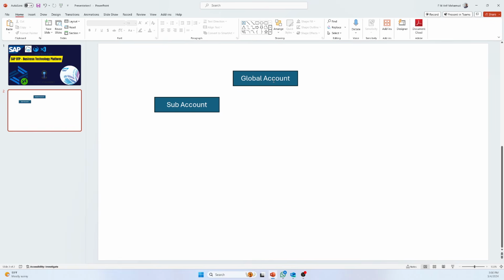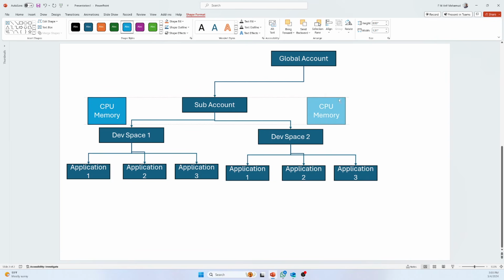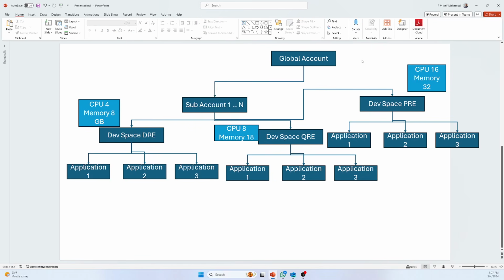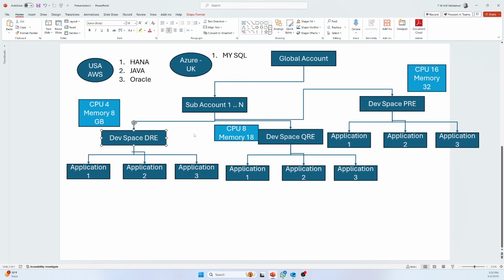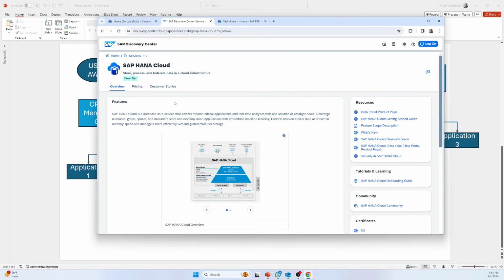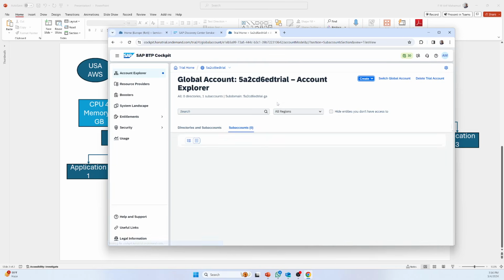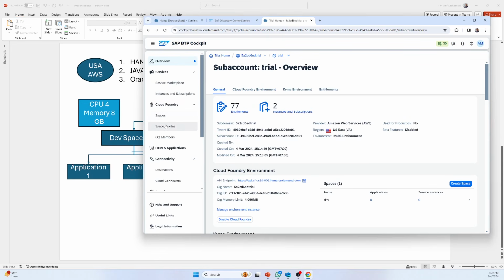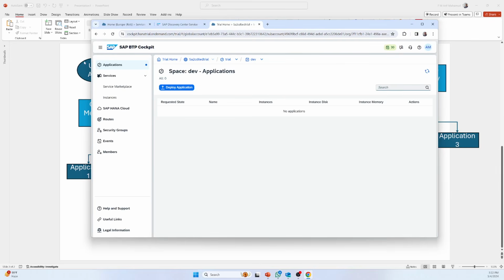SAP BTP Part 1: Creating Trial Account, Sub Account, and Dev Space Step-by-Step Guide!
Welcome to Part 1 of our comprehensive SAP BTP tutorial series! In this step-by-step guide, we'll walk you through the process of creating a Trial Account, Sub Account, and Dev Space on SAP Business Technology Platform (BTP). Whether you're a beginner looking to get started or a seasoned professional seeking a refresher, this tutorial is designed to provide you with the foundational knowledge needed to navigate SAP BTP effortlessly.

In this tutorial, you'll learn:

How to set up a Trial Account on SAP BTP for free.
Creating Sub Accounts to organize and manage your projects effectively.
Setting up Dev Spaces to facilitate seamless development and testing environments.
Allocating quotas to ensure optimal resource utilization for your projects.
Unlock the full potential of SAP BTP as we guide you through each step, from account creation to quota assignment.

Whether you're an aspiring developer, business analyst, or IT professional, mastering SAP BTP is essential for driving innovation and digital transformation within your organization. Join us on this journey and empower yourself with the knowledge and skills needed to thrive in the digital landscape.

Let's embark on this exciting journey together as we explore the endless possibilities of SAP Business Technology Platform!